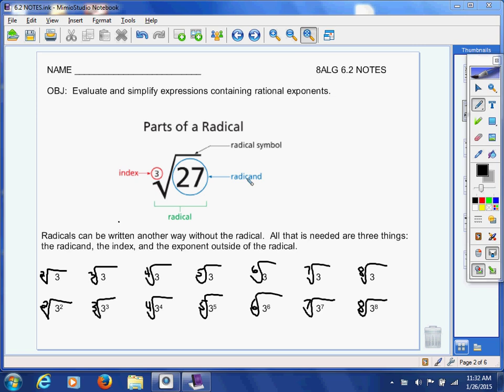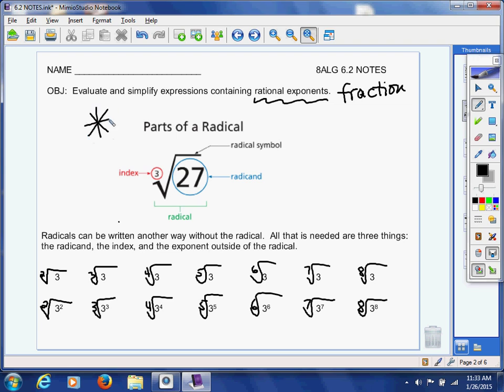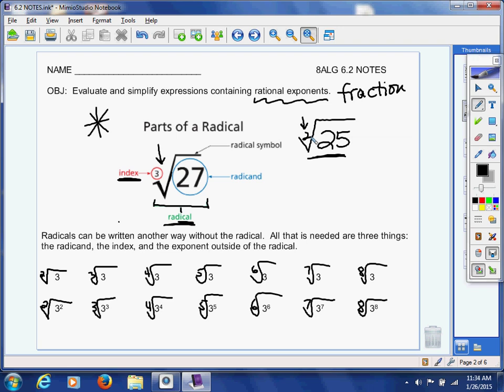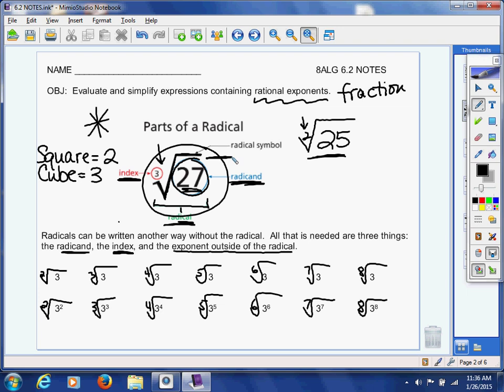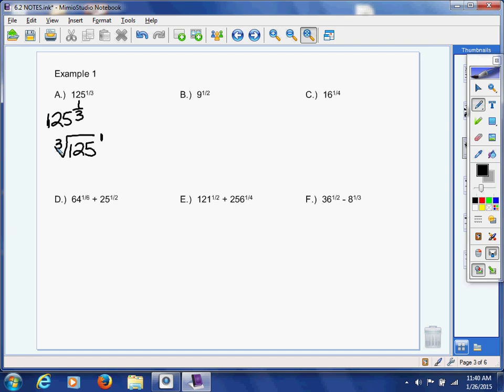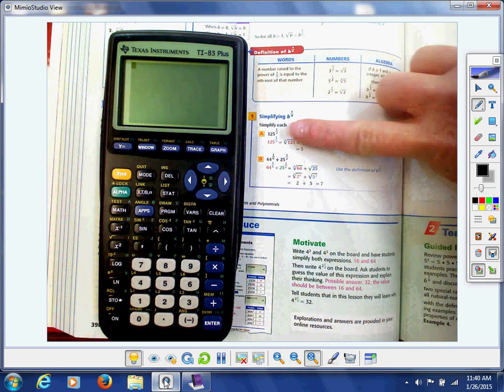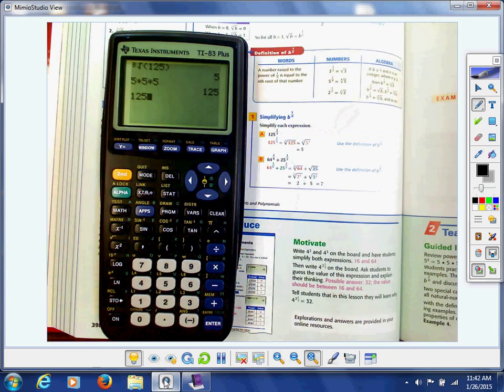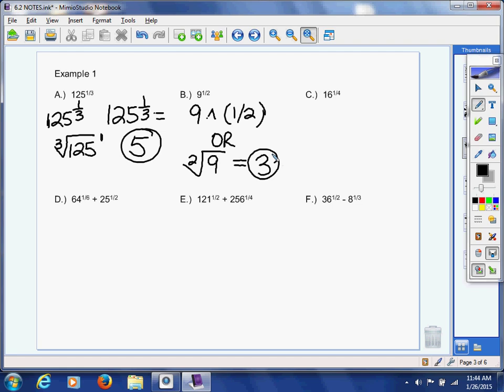6.2 Example 1 Simplify rational exponents